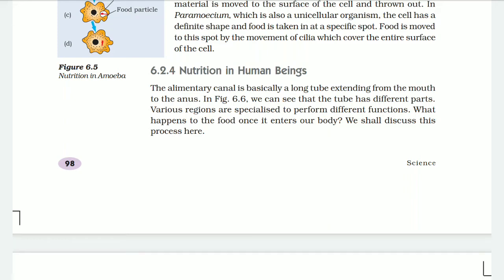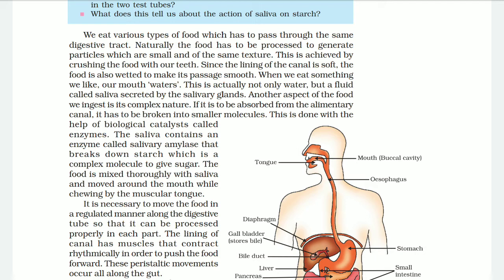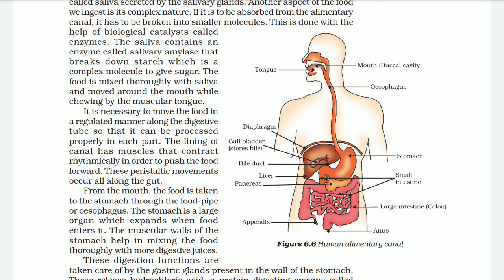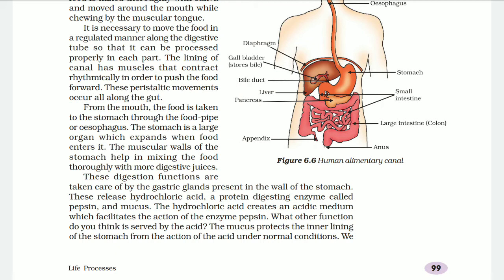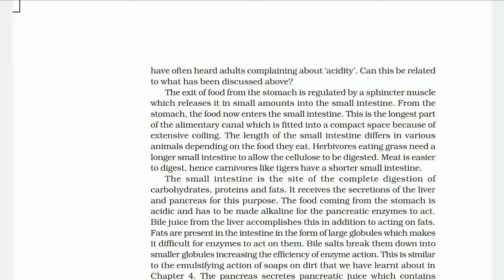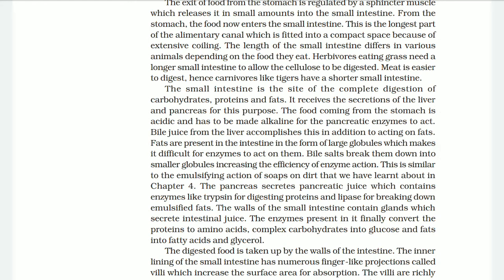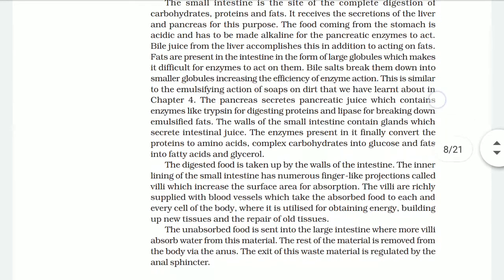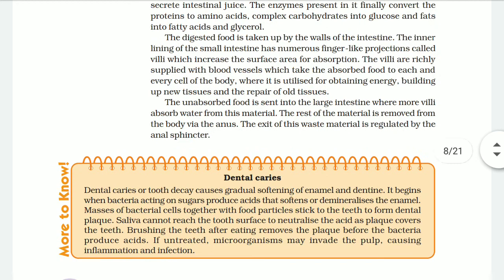Class 10 ch 6 part 3